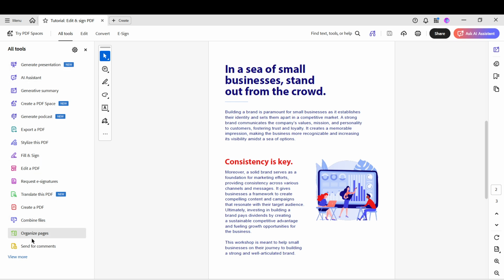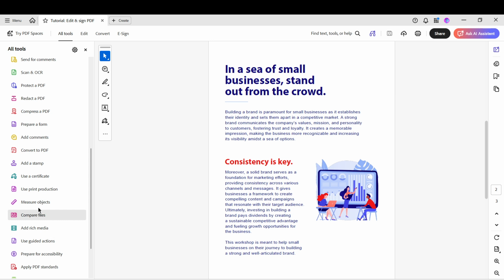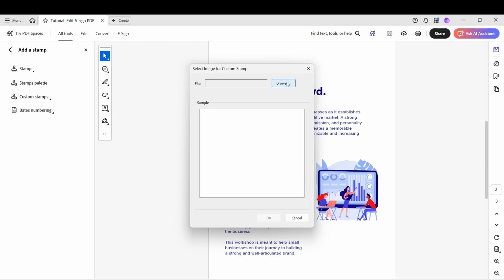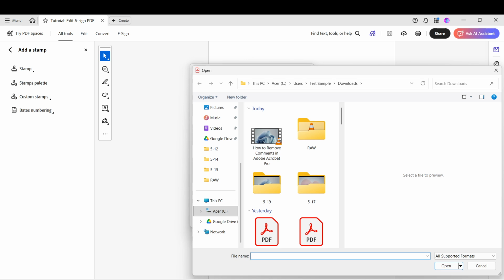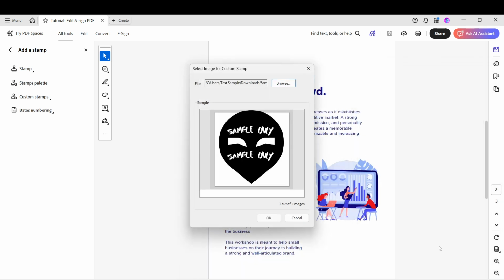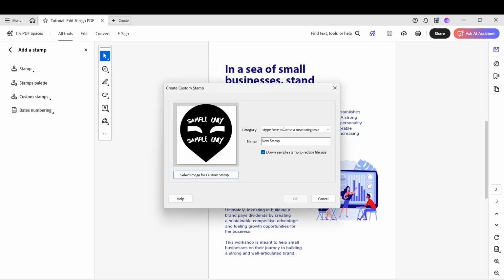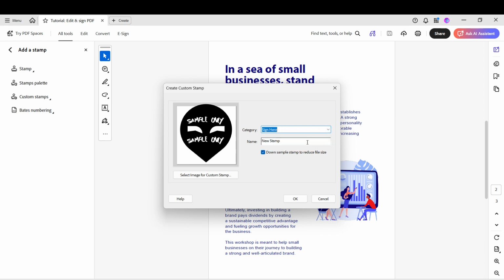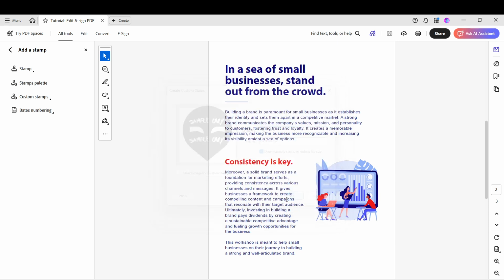How to Create a Custom Stamp in Adobe Acrobat Pro [2026 Full Guide]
How to Create a Custom Stamp in Adobe Acrobat Pro

In this video, we show you exactly how to create a custom stamp in Adobe Acrobat Pro to personalize your document validation, approval workflows, and administrative tracking. This advanced functionality allows you to import unique company logos, custom signatures, or stylized graphics to build tailored visual sign-offs that go beyond the built-in presets. By implementing this feature, we formalize brand identity across internal documentation and establish unique electronic seals for corporate review.

Mastering custom stamp creation significantly improves administrative standardization, digital brand alignment, and recurring review speed. Having the capability to compile bespoke graphic assets into your active tool palette ensures that your business agreements, design proofs, and financial records carry a professional, uniform stamp of authority. We focus on utilizing the stamp management wizard to import external image files, organize them into dedicated categories, and configure dynamic metadata attributes for precise document layout integration.

Technical Specs:
Software: Adobe Acrobat Pro; Feature: Create Custom Stamp & Stamp Management Wizard

How to Create a Custom Stamp in Adobe Acrobat Pro, Create a Custom Stamp in Adobe Acrobat Pro, Adobe Acrobat Pro Custom Stamp, How to Make a PDF Stamp, Adobe Acrobat Custom Stamp Tutorial, Import Logo as Stamp PDF, Adobe Acrobat Pro Stamp Wizard, Custom Signature Stamp PDF, PDF Identity Seal Guide, Adobe Acrobat Pro Tutorial, Document Validation Workflows, Brand Identity Standardization, Digital Asset Integration, Administrative Speed, Professional PDF Tools